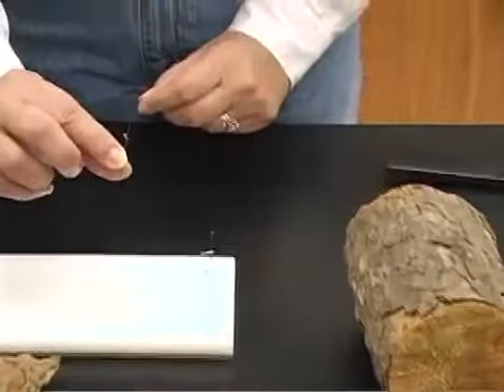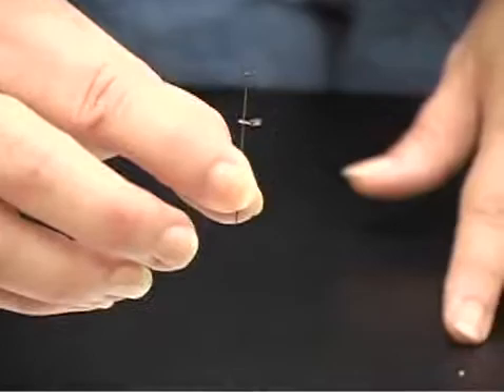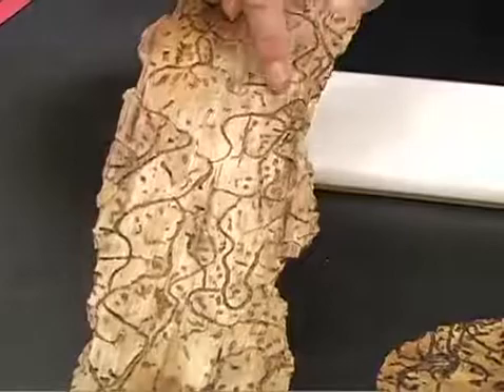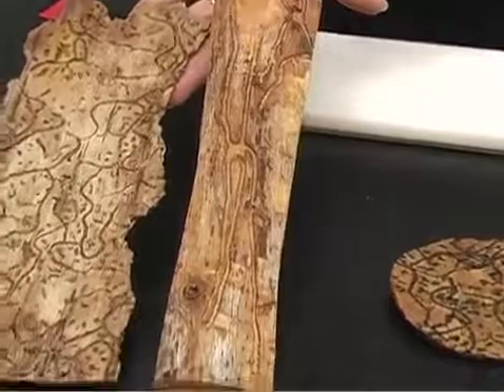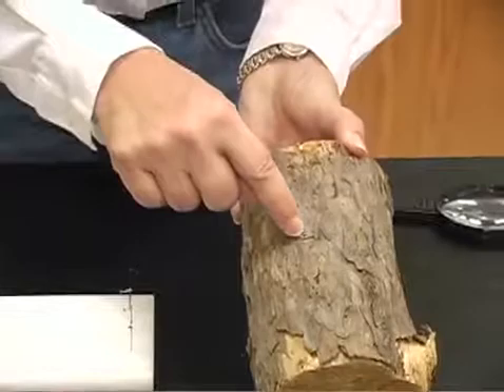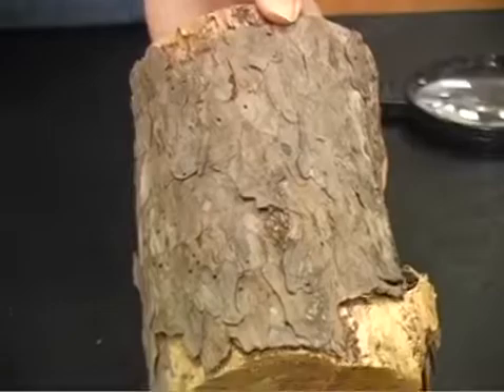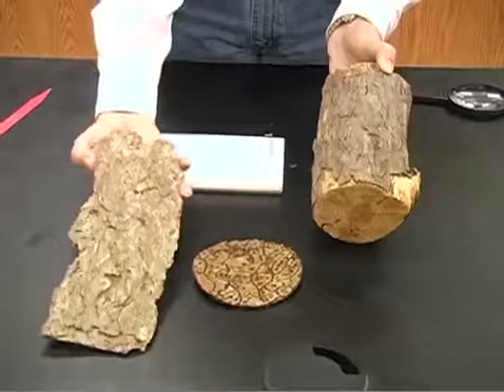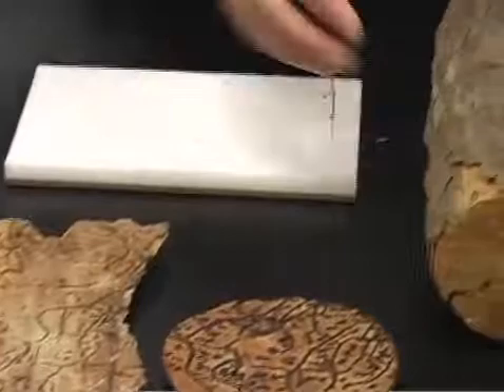Insects: Southern Pine Beetle, 4-H Forestry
A series of videos about insects as registered on the 4-H Insect List for Alabama.  This video: Southern Pine Beetle.